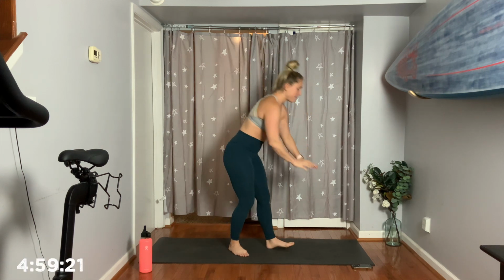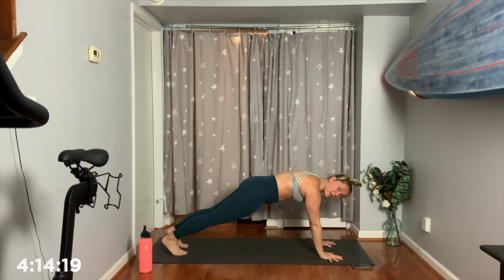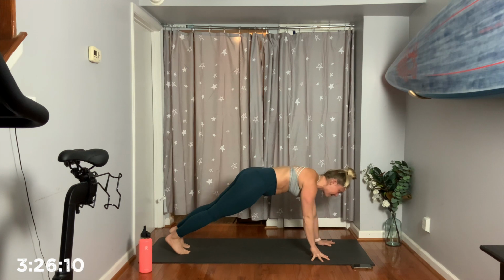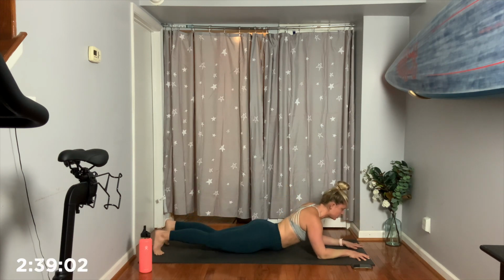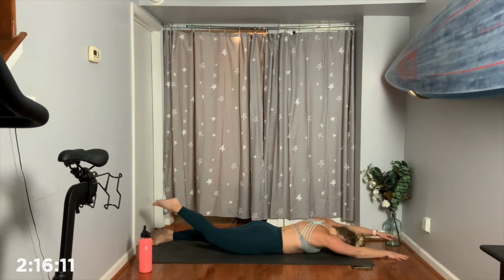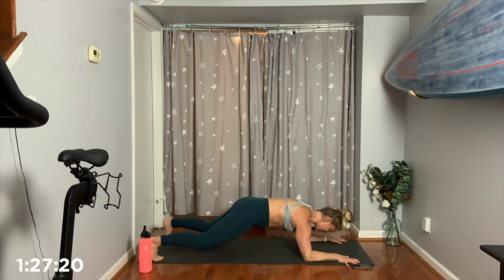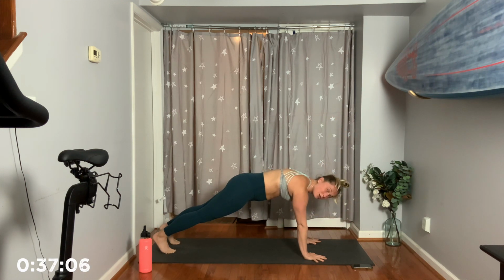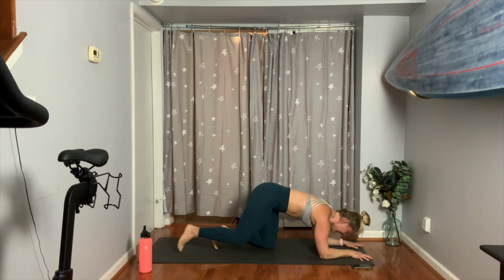Five Minute Ab Workout - Take Five (Day 22)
Day 22 of 31. Join me, five minutes everyday for the month!